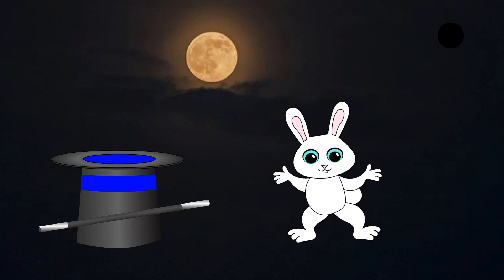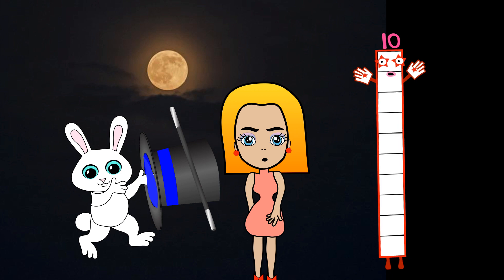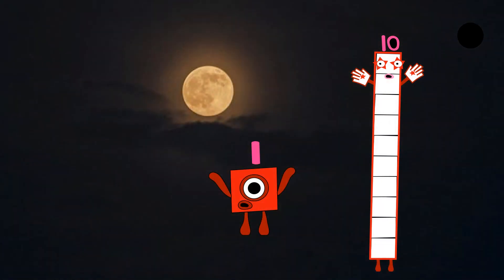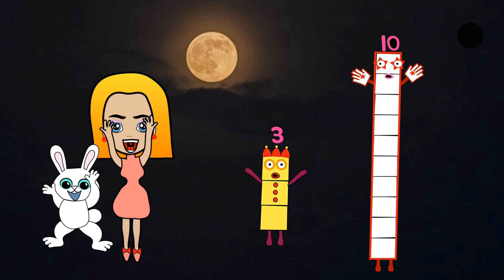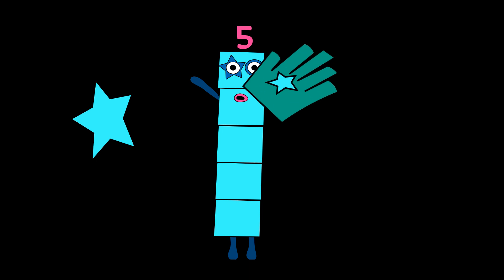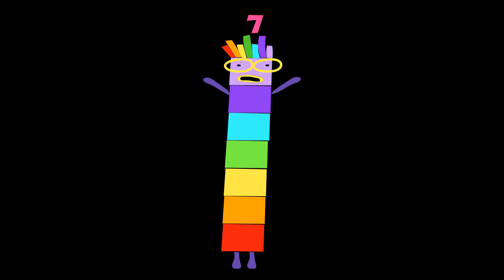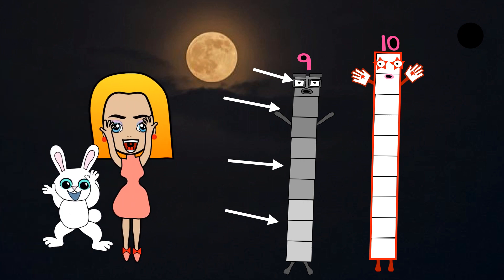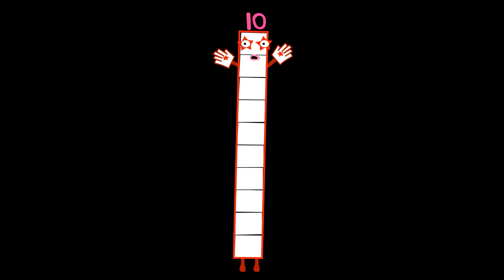Numberblocks 0 to 10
Romi loves the moon. Romi wants to be an astronaut. Judy thought Romi wants to be a magician. With Romi's magic, Romi and Judy meet numberblocks. In this episode, numberblocks 0-10 introduce themselves.